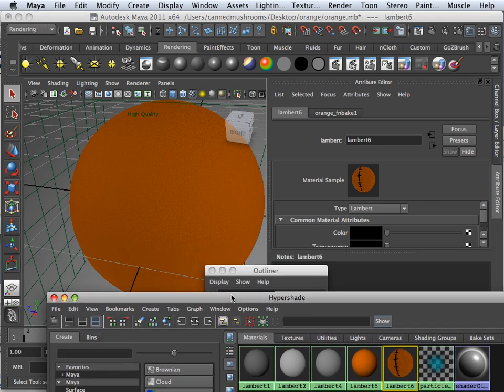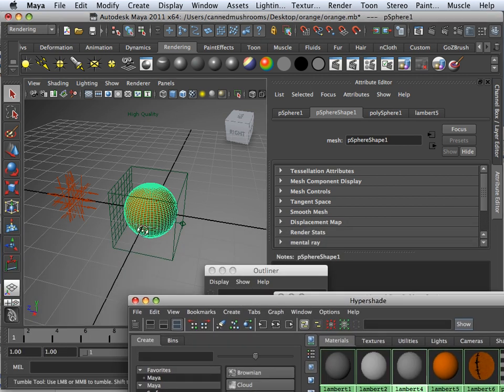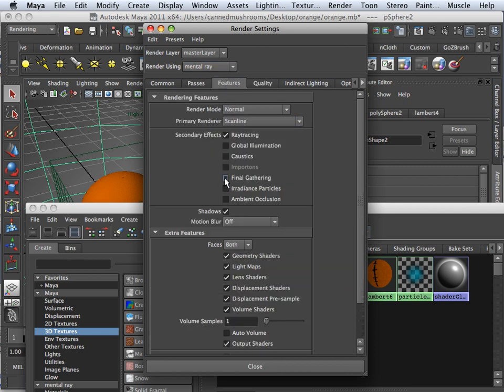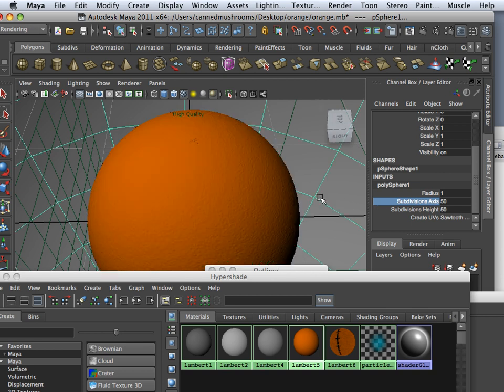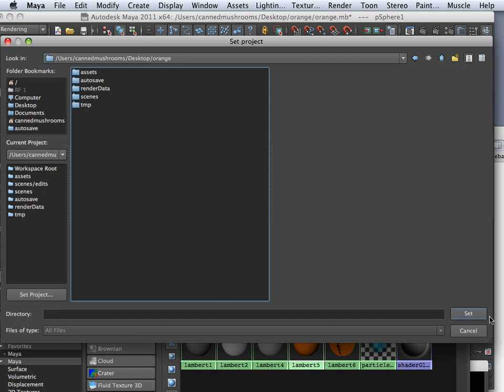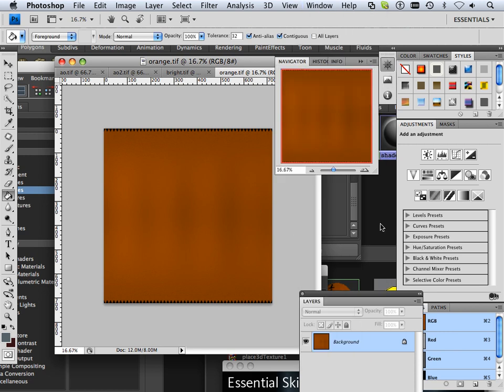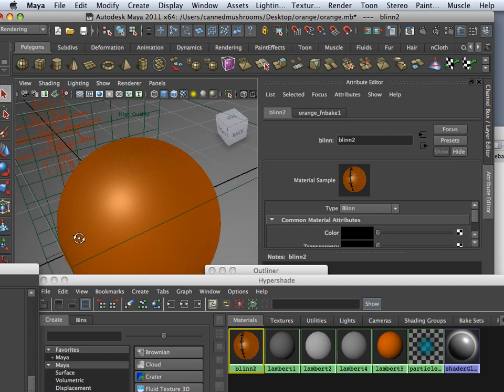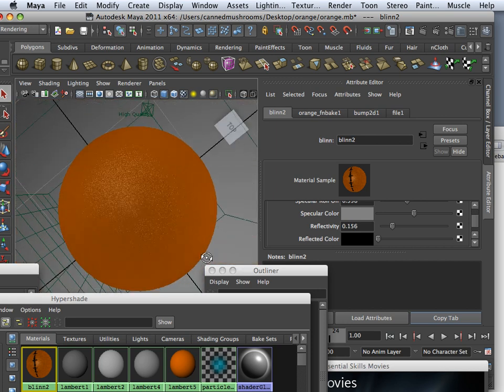0110 Maya2011 (procedural to texture).mov